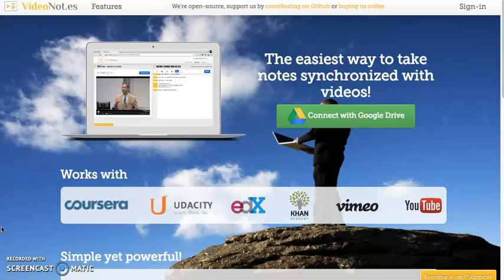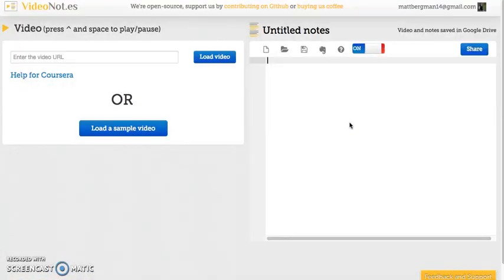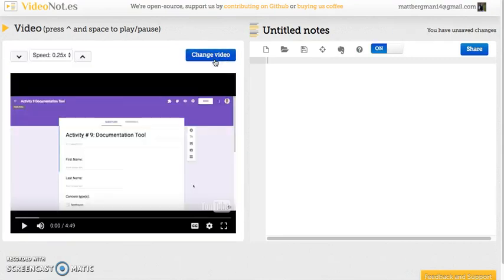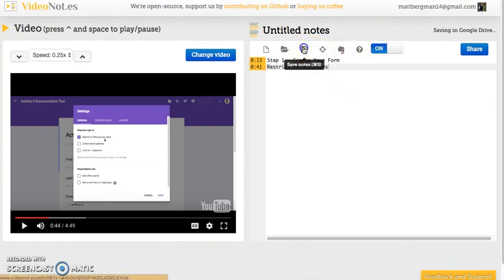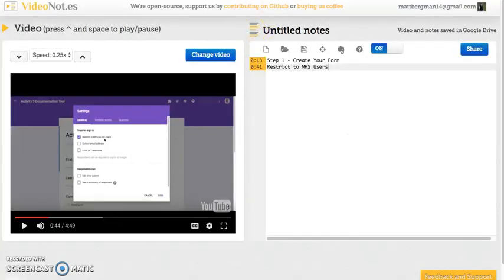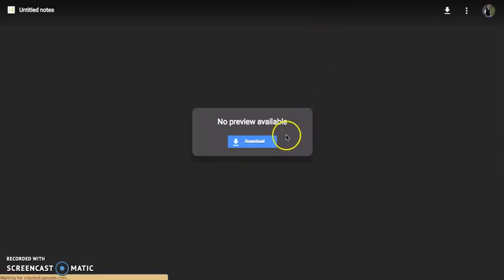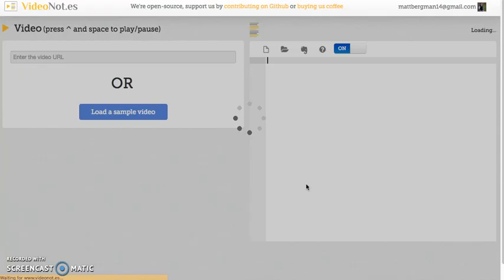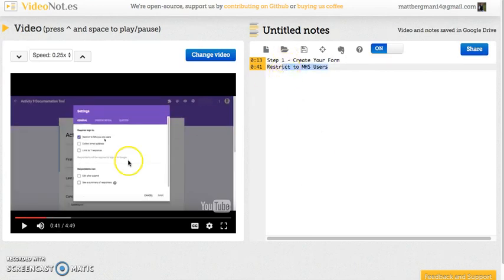VideoNotes Tutorial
A brief tutorial on how to use VideoNot.es